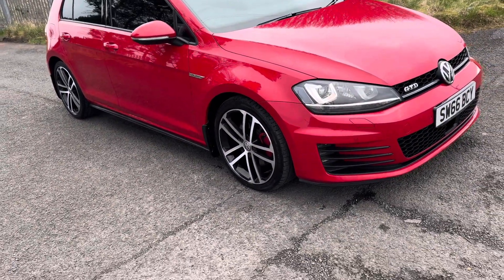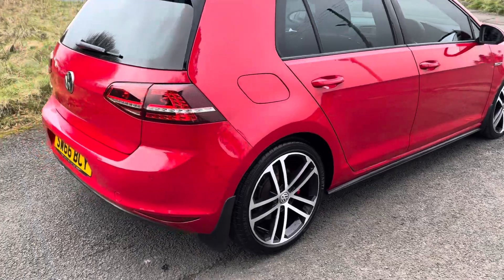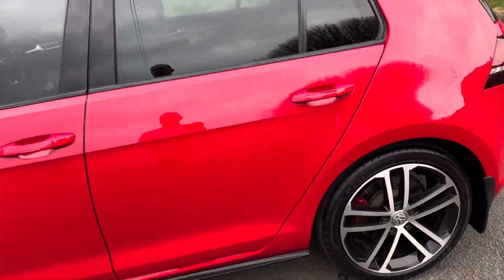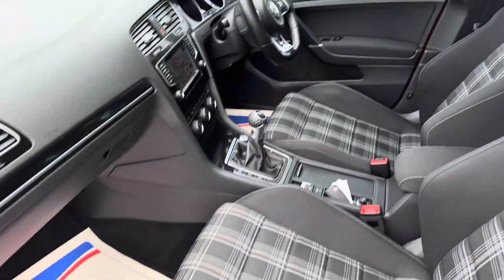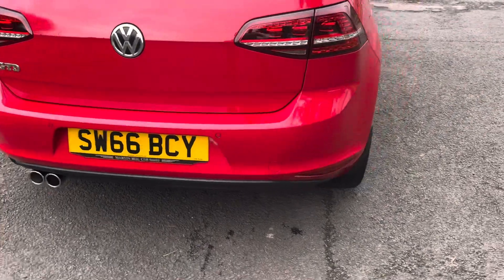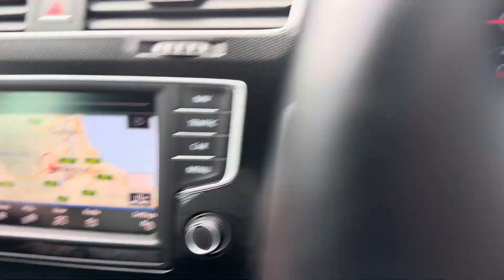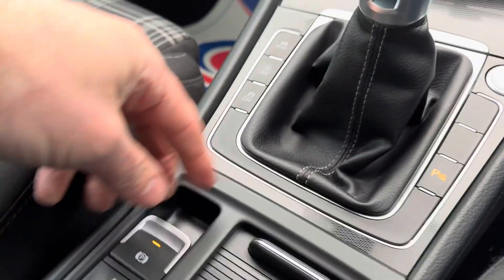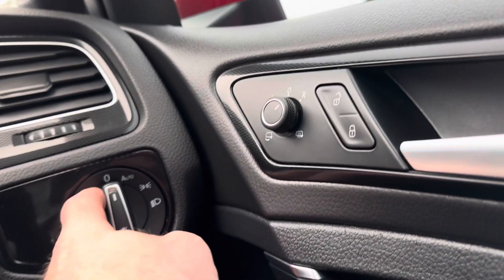VW GOLF GTD